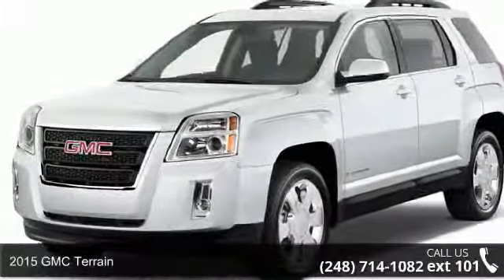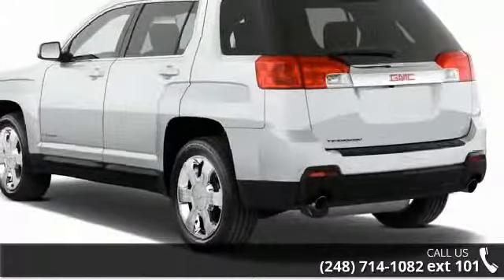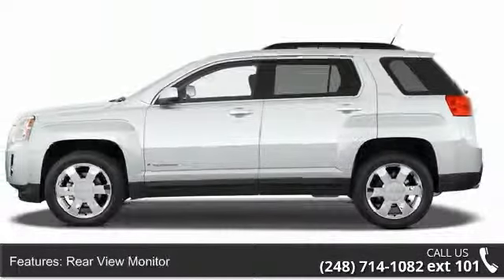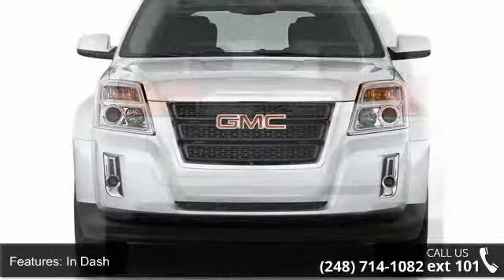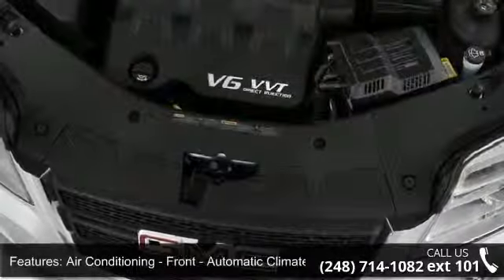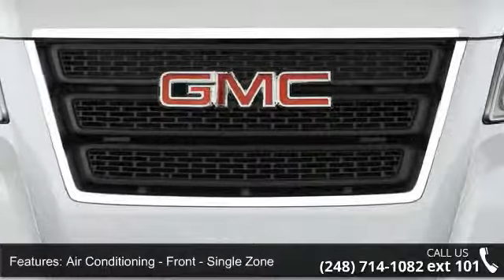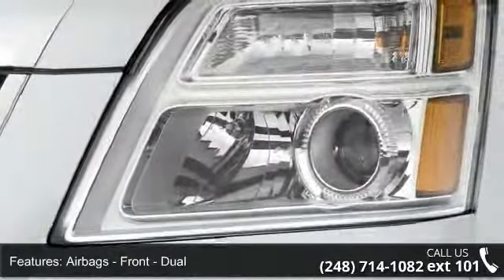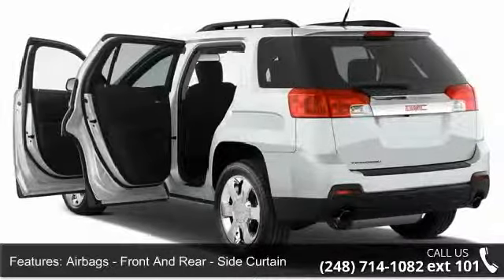2015 GMC Terrain - LaFontaine Cadillac Buick GMC - Highl...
2015 GMC Terrain Condition: New Engine: 4 Transmission: Not Specified Exterior Color: Blue Interior Color: Jet Blk Premium Cloth Doors: 4 Stock